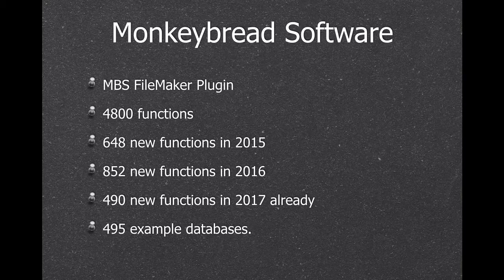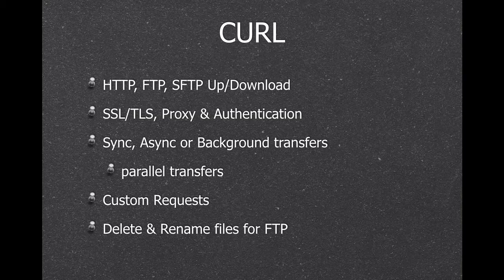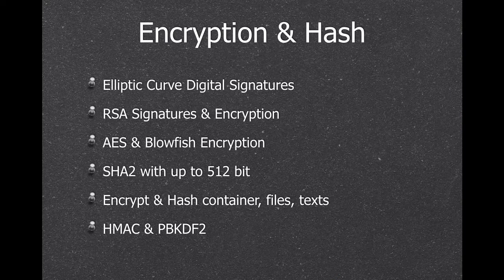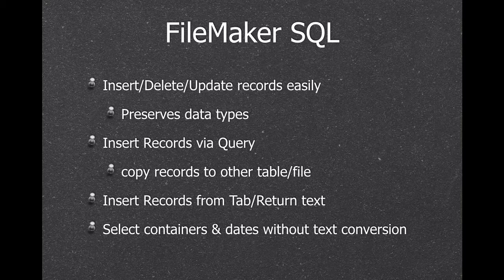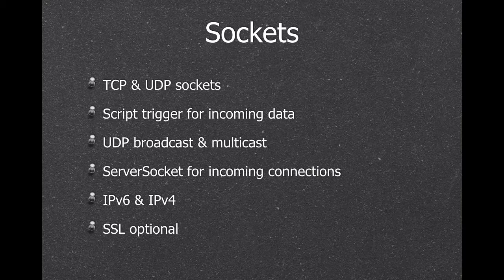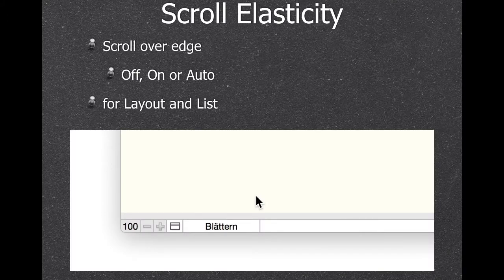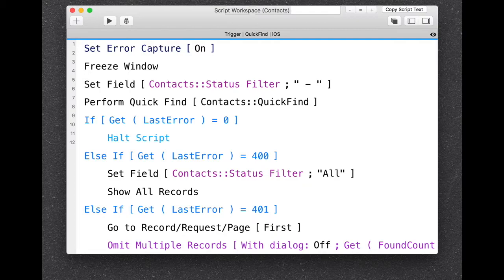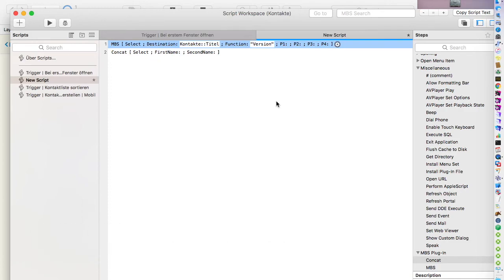FileMaker Developer Conference 2017 MBS Plugin Presentation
The MBS FileMaker Plugin Presentation at Developer Conference 2017 in Phoenix in English.